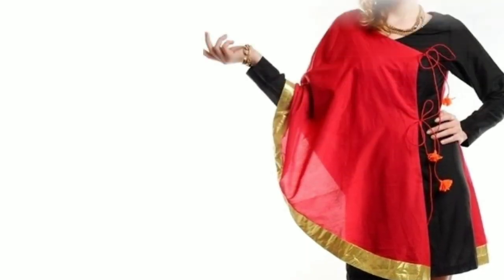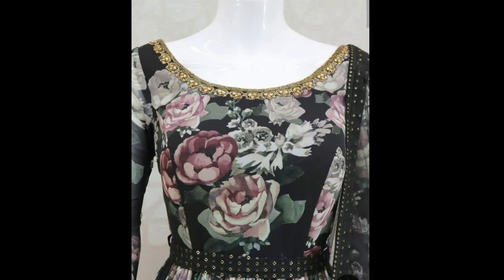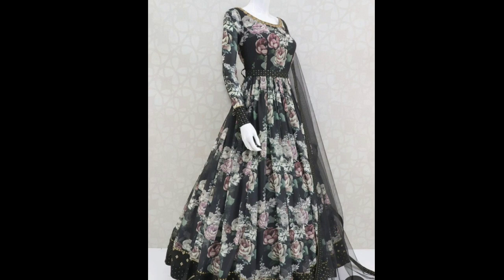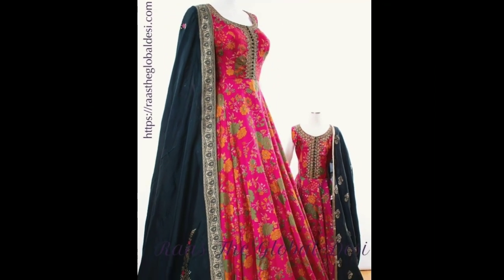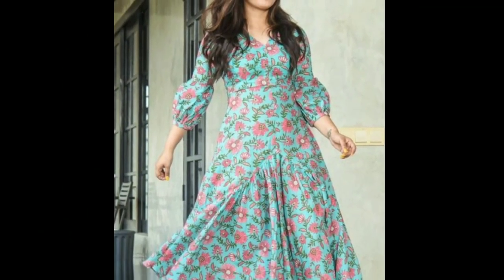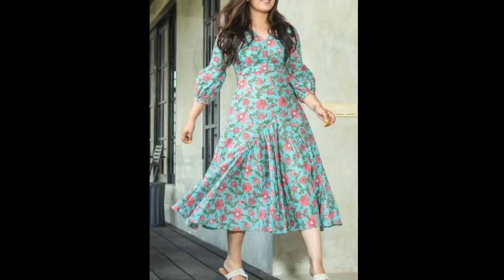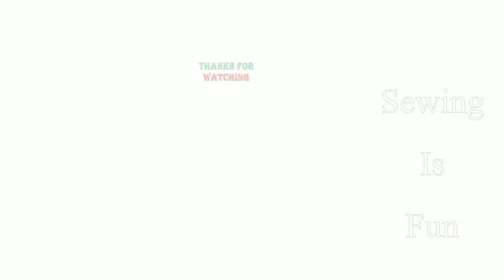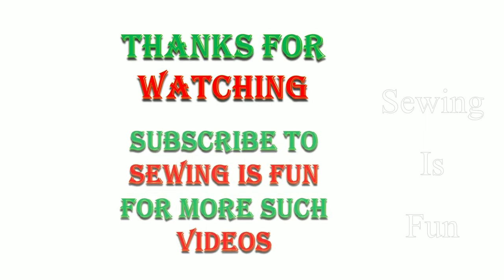Light weight floral print full length frock style kurti design ideas,floor length maxi dress designs